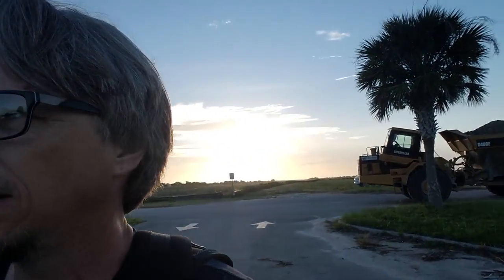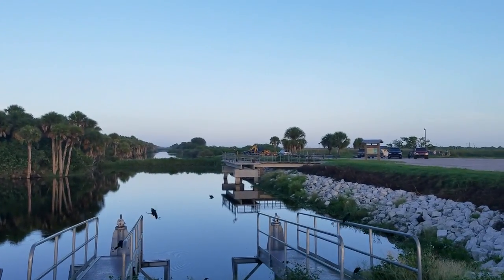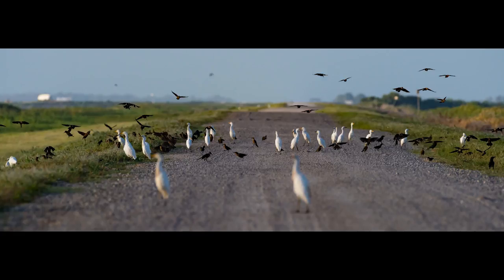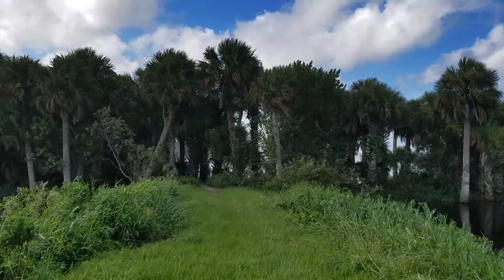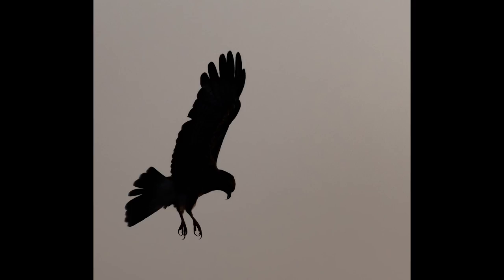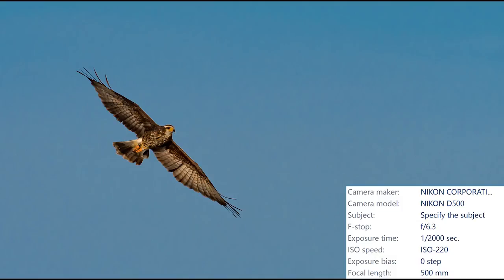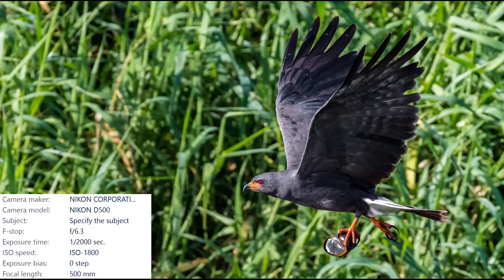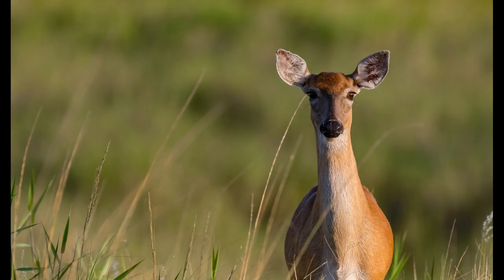Wildlife / Birds in Flight Photography Endangered Snail Kites Nikon D500 and Nikkor 200-500mm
I head out to the Stick Marsh in search of endangered Snail Kites and as usual I find much, much more. In this video I am testing out a new live video setup along with my Nikon D500 and the impressive Nikkor 200-500mm  Lens.

The Photos in this video were taken on 8-22-17

Florida Birding book

All images were captured with the Nikon D500

Lens used Nikon 200-500mm

High res super cool, you know you want to look versions of all images in this video can be found on my